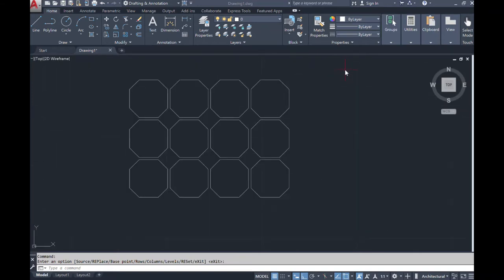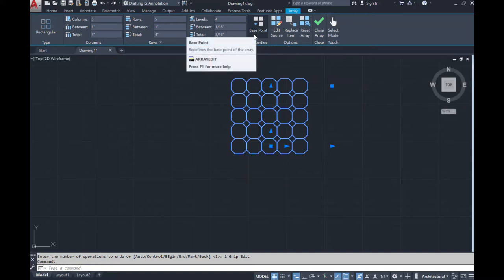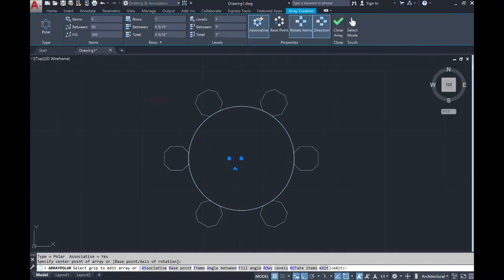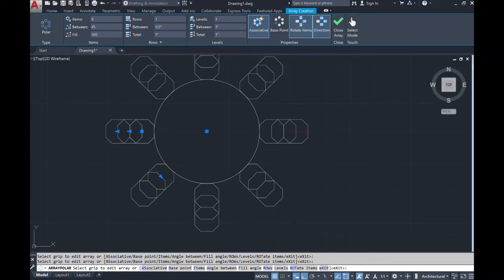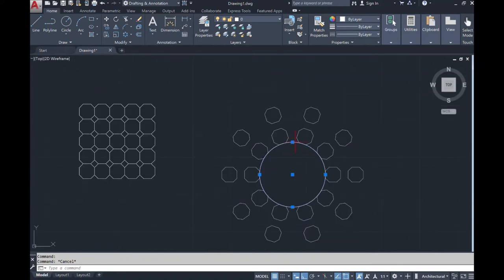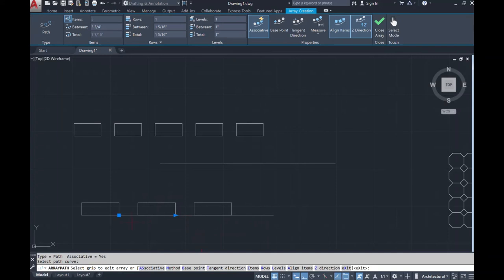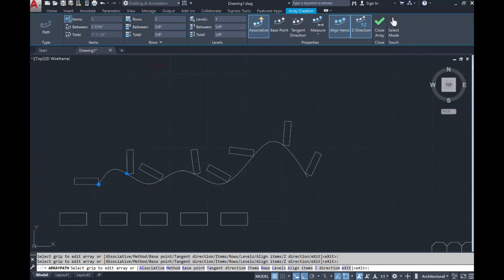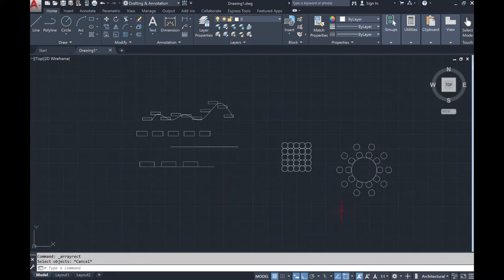Polar Array I Path Array I Rectangular Array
This video demonstrates a how to use the Polar Array - Path Array and more of the Rectangular Array commands found and used in AutoCAD. These commands are used to create duplicates or repeating patterns of shapes and objects.